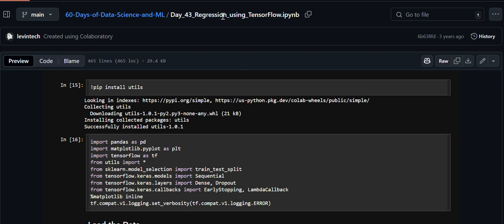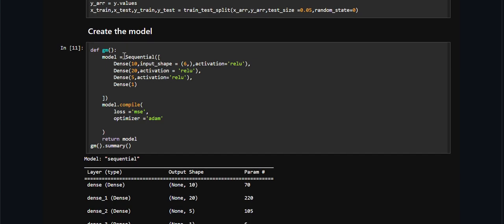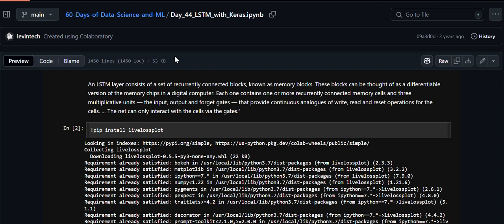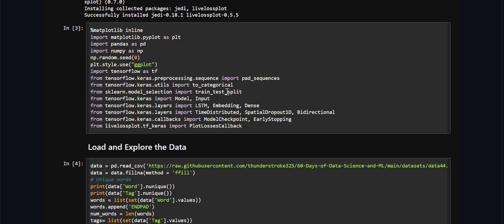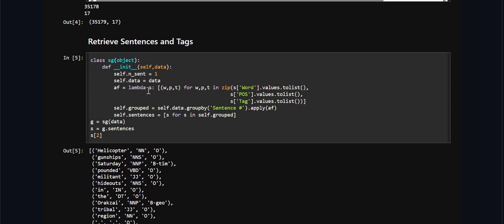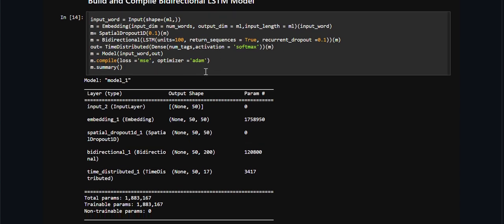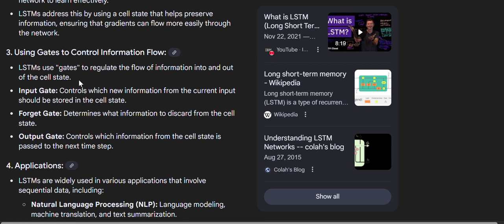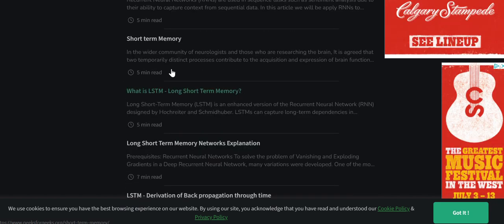Day29 - 30 Day DataSci Challenge (Tensorflow, LTSM, Mappings)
Regression using TensorFlow
Normalize Data and convert label value
LSTM with Keras
Retrieve Sentences and Tags
Mappings
Padding and train test split